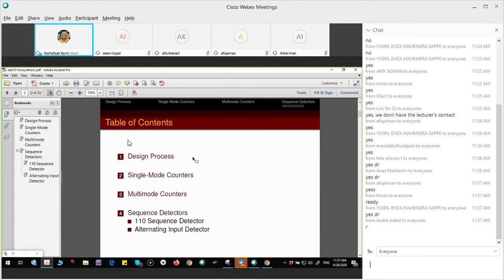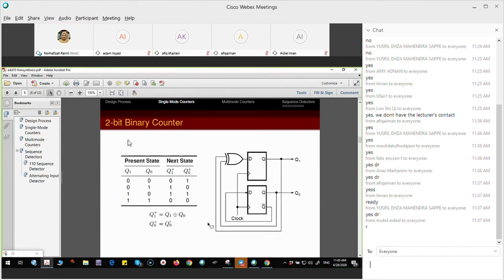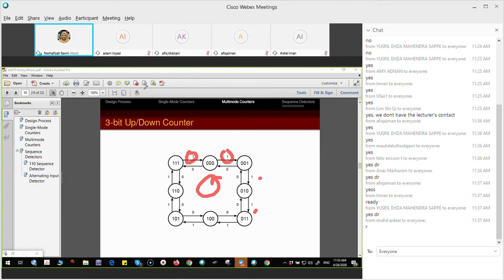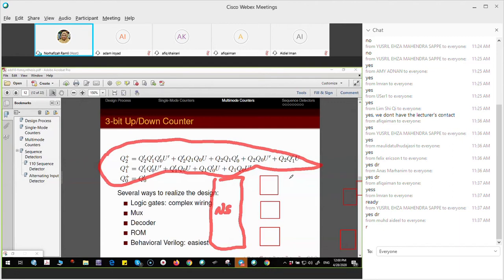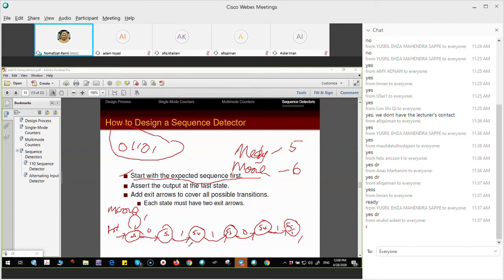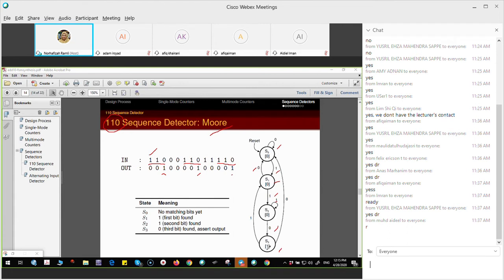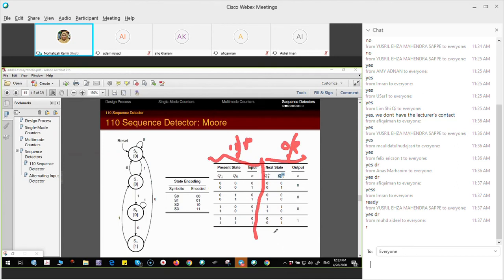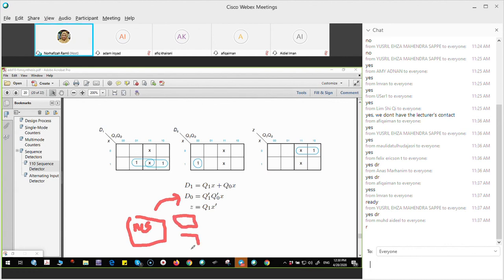Online Class SKEE 2263 Sec 1 & 2 (28/04/2020)